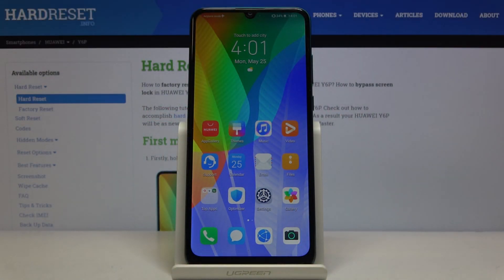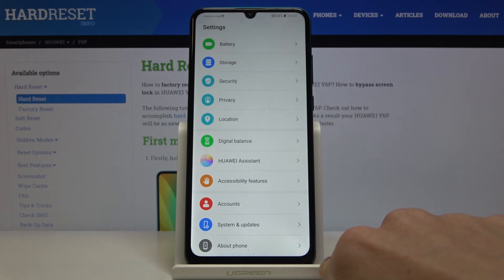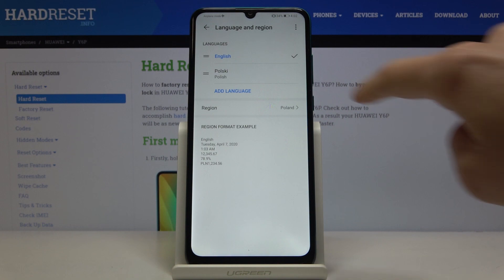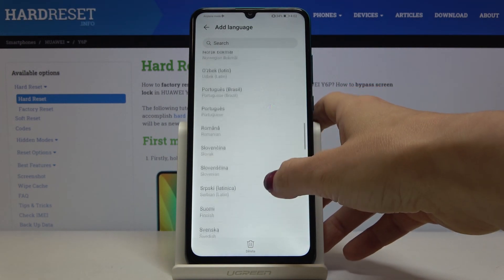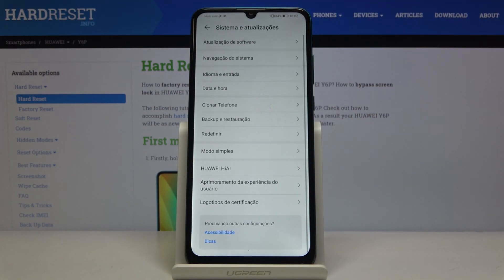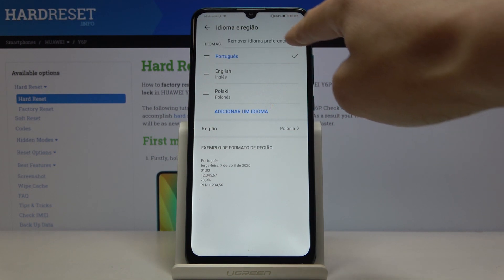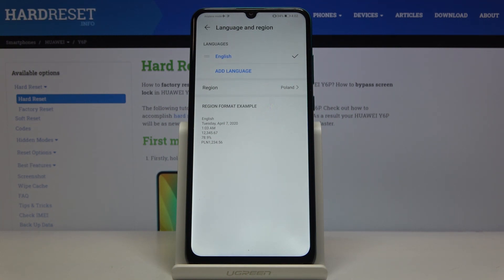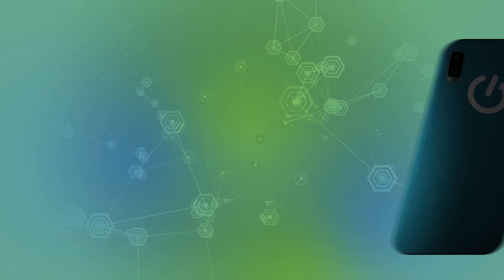How to Change Language in Huawei Y6P - Personalize Android Smartphone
Today we will figure out how to update language in Huawei Y6P. Quickly and easily you will be able to refresh your keyboard dictionary. Follow the steps presented in the following tutorial and within just a couple of seconds apply a different language. Feel comfy while writing in a foreign language, and make sure that you have all letters included.

How to change keyboard language in Huawei Y6P? How to update keyboard language in Huawei Y6P? How to set up keyboard language in Huawei Y6P? How to pick keyboard language in Huawei Y6P? How to change keyboard language in Android?